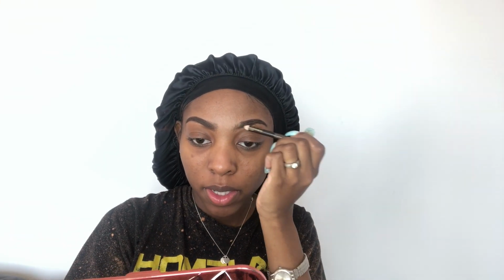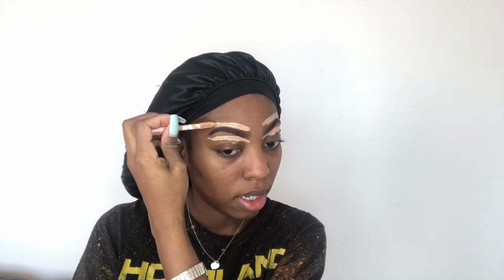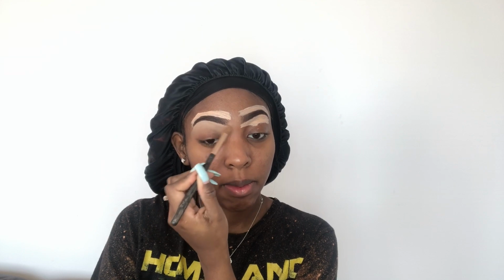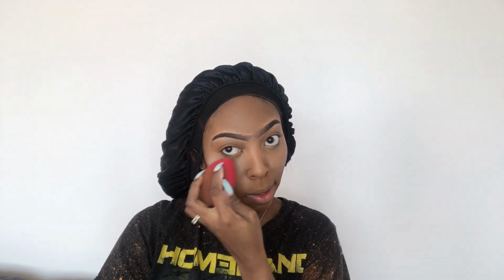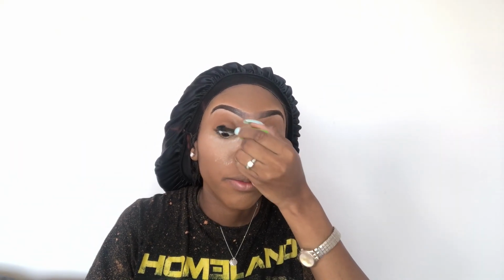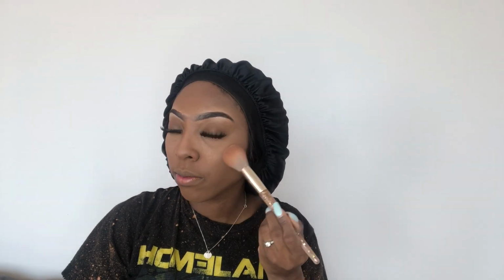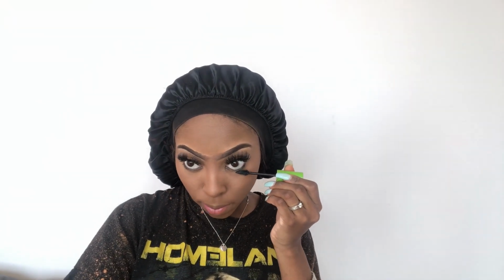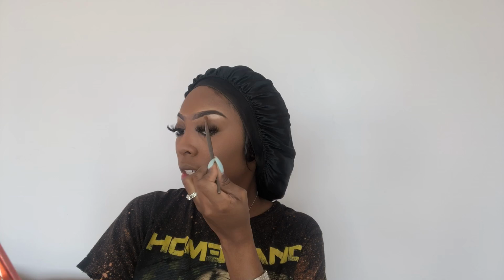GRWM: EASY EVERYDAY MAKEUP TUTORIAL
Feel free to let me know what you think my next video should be.

snap me 👻
ay_doll